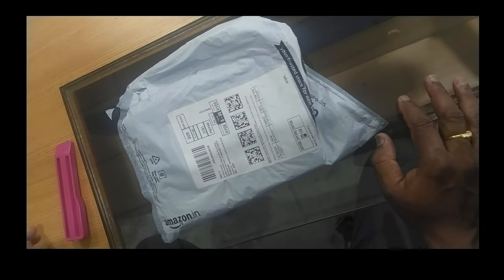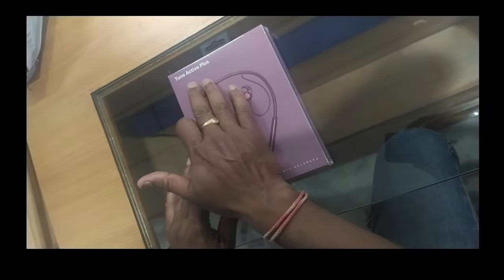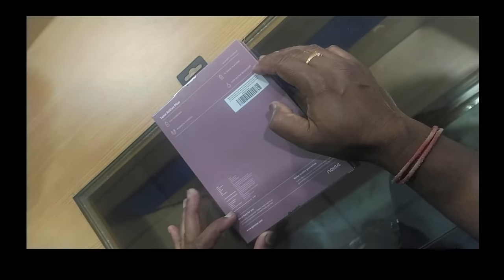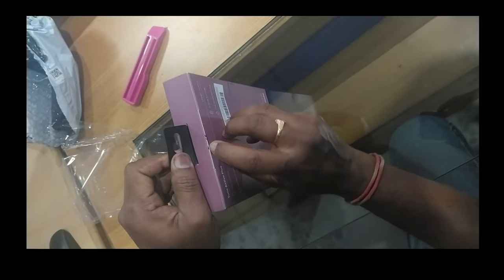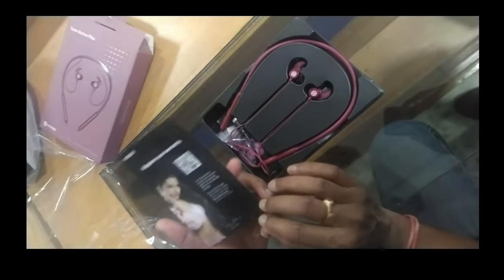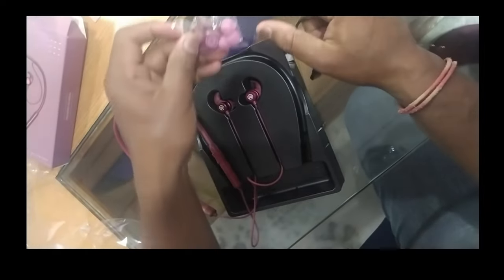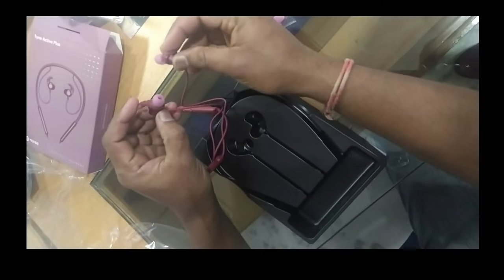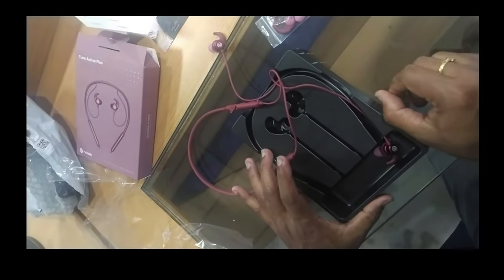Noise Tune Active Plus Bluetooth Wireless Neckband , IPX5 Water Resistant, 10mm Dynamic Drivers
Seagate, Western Digital, Toshiba,hard disk
SDD :--- NAND NVMe Seagate, Western Digital, Toshiba,hard
SSD:-- Seagate, Western Digital, Toshiba,hard

PROCESSORINTEL 10gen :--I3,I5,I7, I9
ALL-IN-ONE LIQUID COOLING SYSTEM:--
Multimedia Speaker, Sound bar:-- Zebronics, boAt Aavante Bar, Blaupunkt Germany's SBW100, Mi Soundbar, i GEAR Delight 10W Wireless, JBL SB110 by Harman,

Meet the brand-new Noise Tune Active Plus that speeds up your sound. Featuring a 10-hour playtime with ultra-fast charging support that provides 6 hours of playtime on just 15 minutes of charge, you’ll never be out of tunes. Designed for bass lovers, the 10mm speaker driver delivers perfect bass while the dual pairing feature ensures that you never miss out a thing. The lightweight design with in line button control makes sure that you enjoy your music perfectly.
Brand
Noise
Manufacturer
TSL
ACTIVE-PLUS
Name
Tune
Active
Plus
Model
Year
2020
Product
Dimensions
35 x 20 x 25 cm
30 Grams
Batteries
1 Lithium
ion
batteries
required
Devices
Android & iOS
Special
Features
Fast
Charging
time
30Minute
Standby
320hr
Bluetooth
5.0
IPX5
Waterproof
Music
Play
Time
10Hours
Wireless
Range
10m
1x Bluetooth
Headphone
1x Charging
Cable
2x Extra
Eartips
1x User
Manual
Light
weight
body
with
ergonomically
designed
earbuds
fin
tips
provide
absolute
stability.